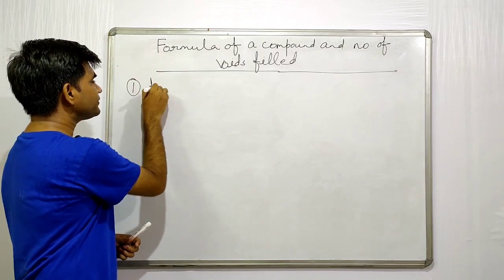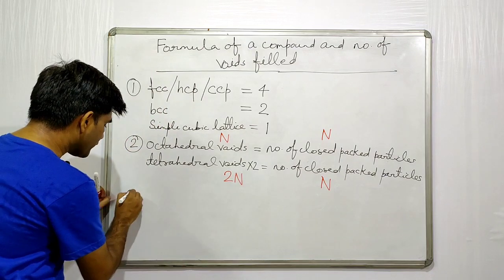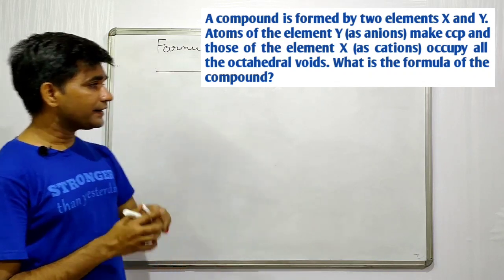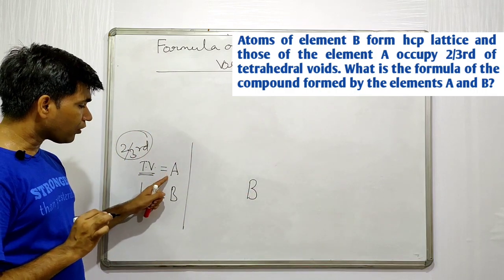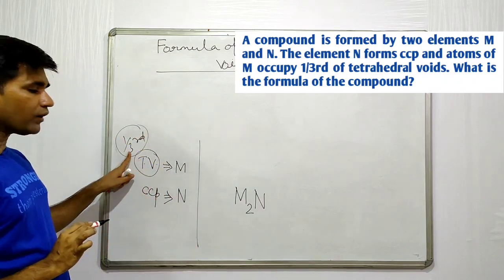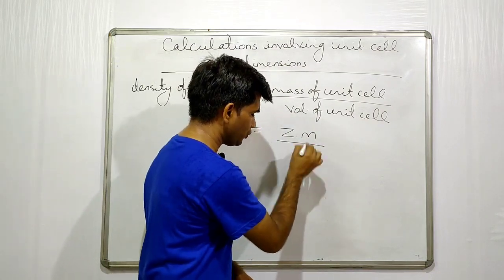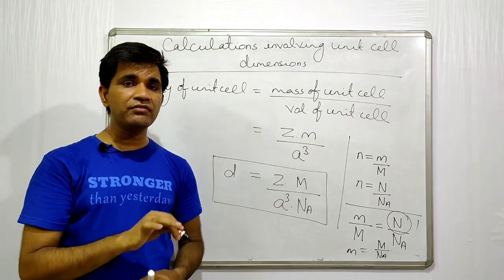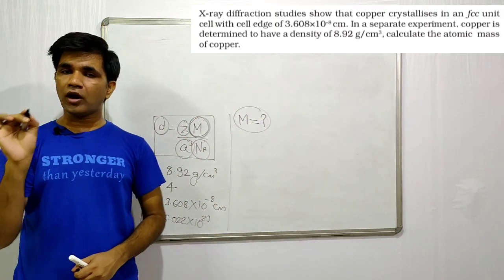Easy Trick to Solve Numericals of Solid State I Class 12: Solid State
Very easy and simple trick for the following two topics of Solid State:
(1) Formula of a compound and number of voids filled
(2) Calculations involving unit cell dimensions